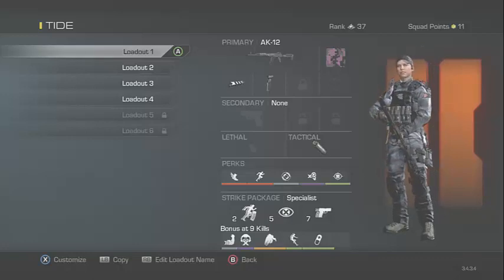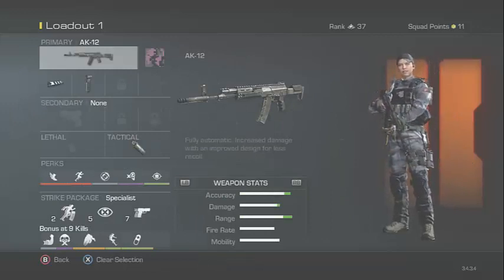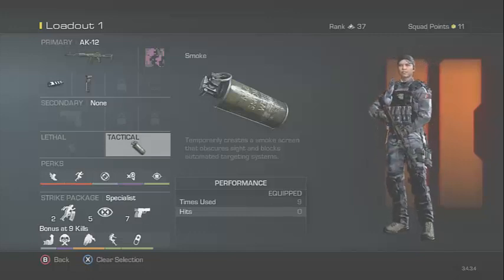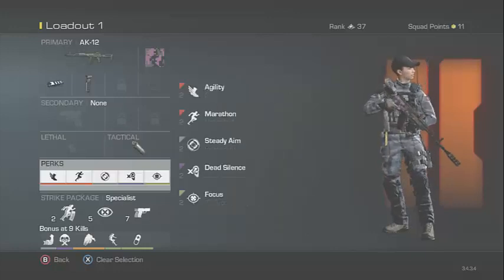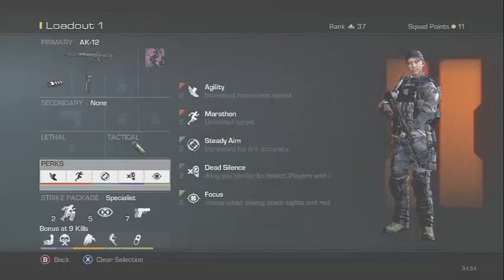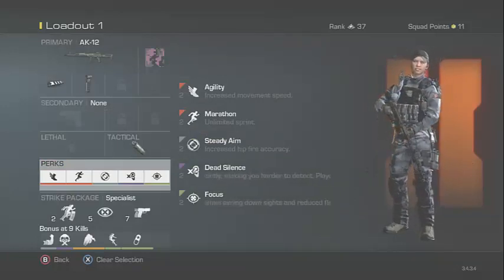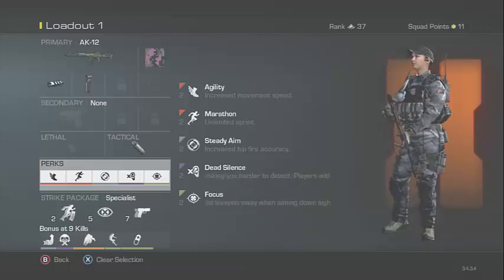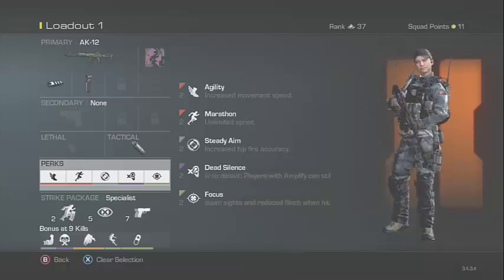ak-12 set up